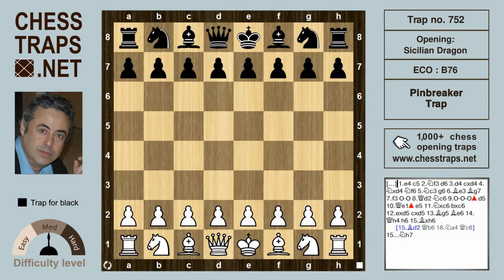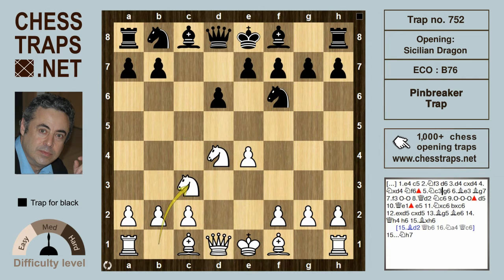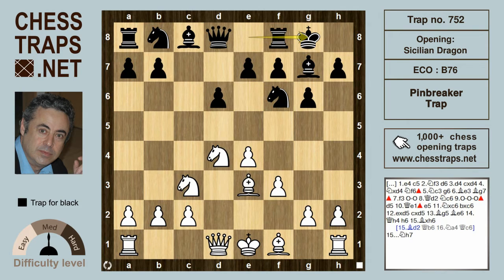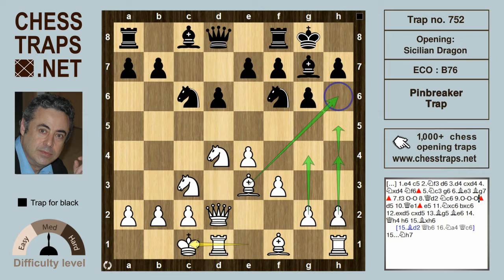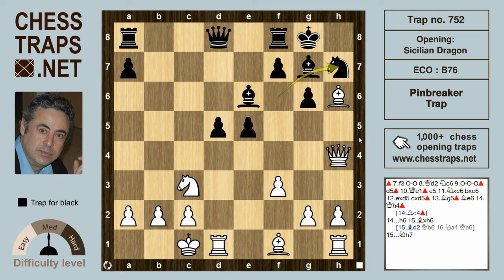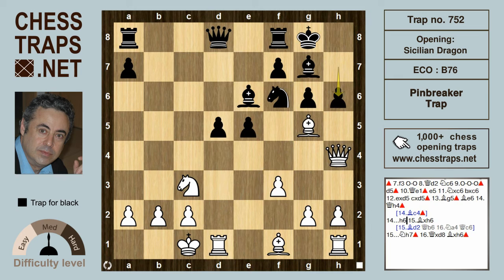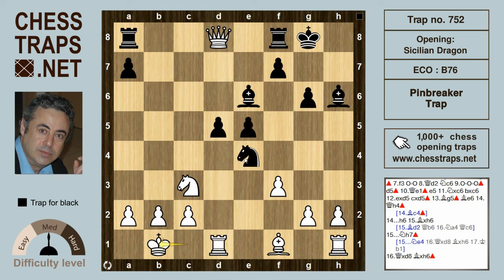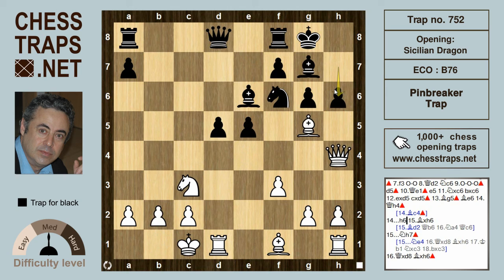0752 Sicilian Dragon The Pinbreaker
Klein - Stock, St. Ingbert 1994
1.e4 c5 2.Nf3 d6 3.d4 cxd4 4.Nxd4 Nf6 5.Nc3 g6 6.Be3 Bg7 7.f3 0–0 8.Qd2 Nc6 9.0–0–0 d5 10.Qe1 e5 11.Nxc6 bxc6 12.exd5 cxd5 13.Bg5 Be6 14.Qh4 h6 15.Bxh6 [15.Bxf6 Bxf6 16.Qxh6 Bg5+] 15...Nh7 Line